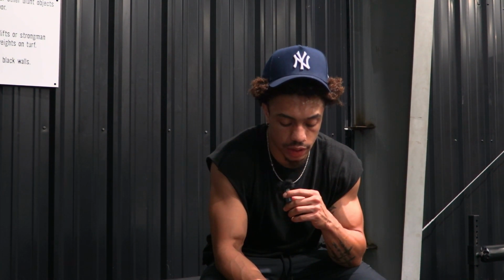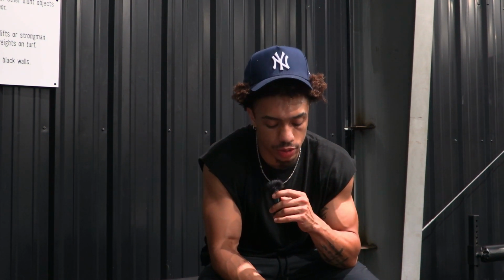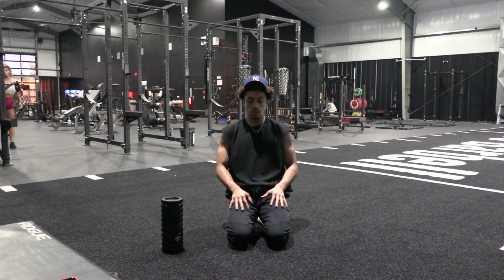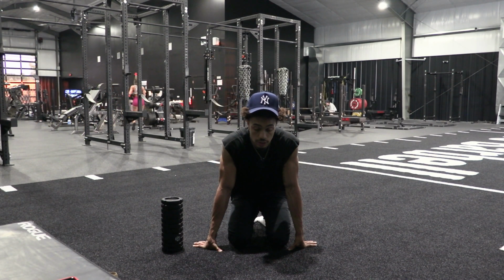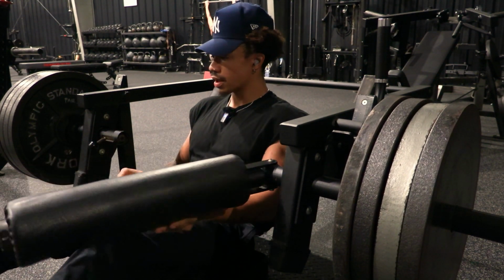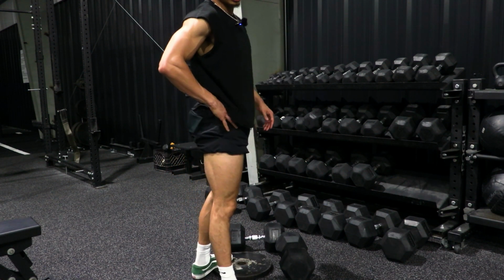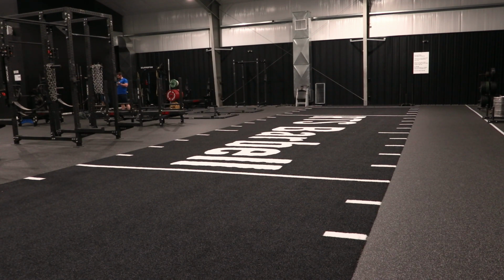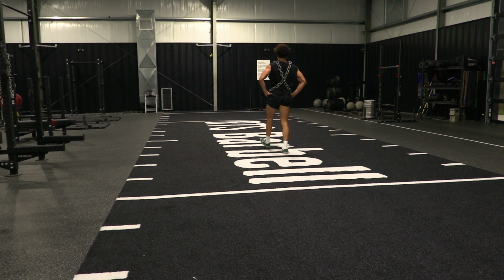HAMSTRINGS GOING CRAZY | vlog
Full Leg Workout | Hamstring Focused
(Warm-Up) Leg extensions 4x10-15
Hip Thrusts 4x10
Lying Hamstring Curls 4x10
Dumbbell RDLs 4x10
Walking Lunges 4x20
Calf Raises 4x15